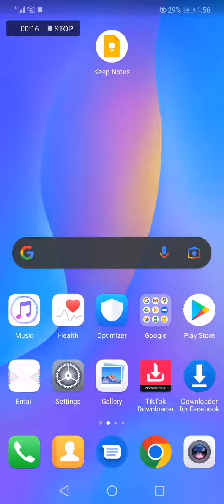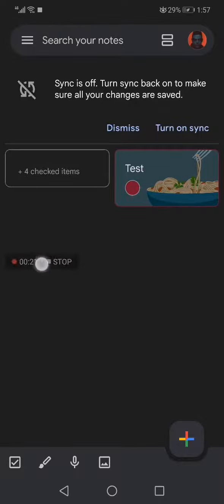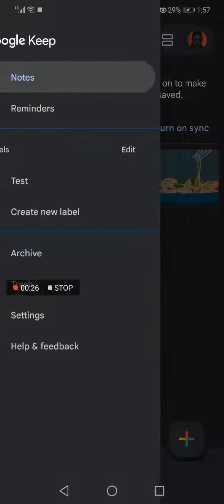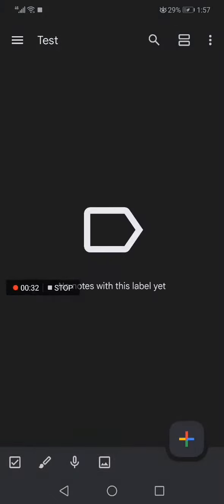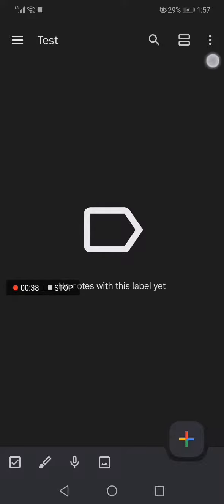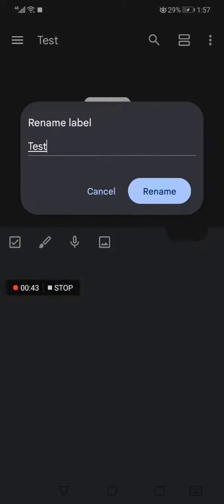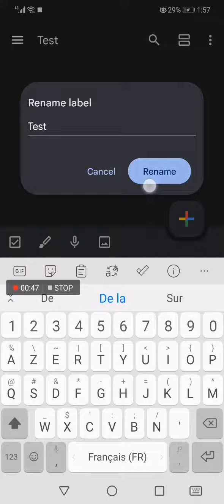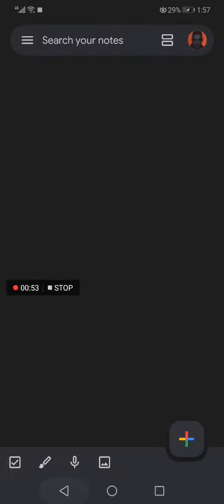How To Change Label Name on Google Keep Notes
My idols on YouTube:
Mike Vestil
Ali Abdaal
biaheza
Kevin David
Incognito Money
Sara Finance
Everyday Money
Channel Makers
Vidiq
SuperHumans Life